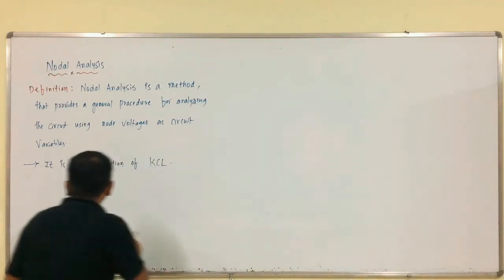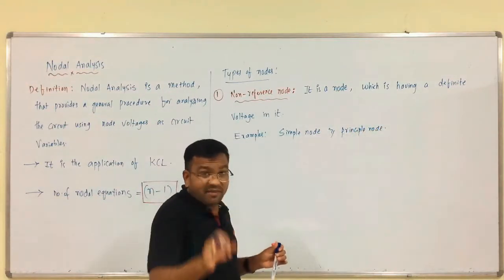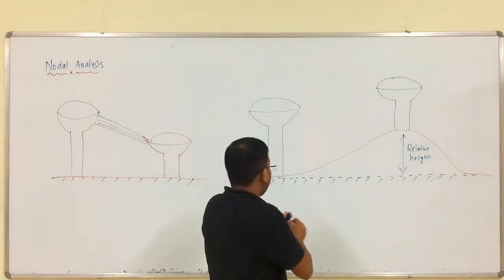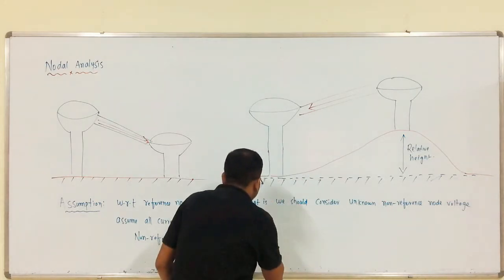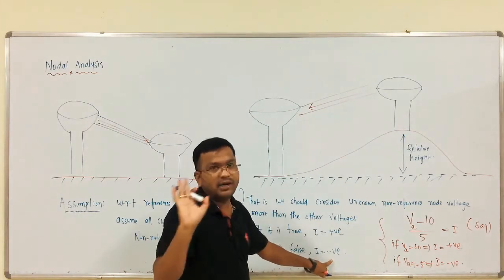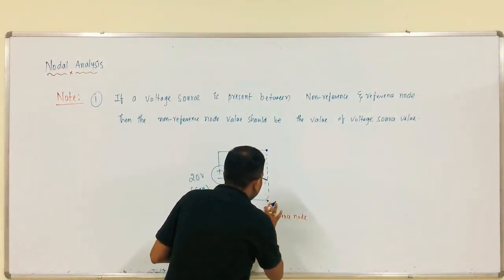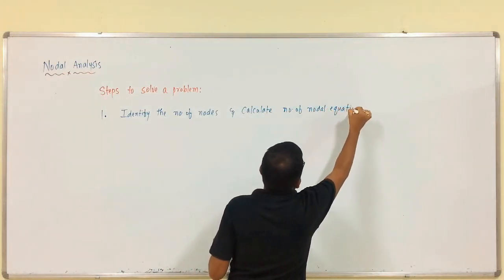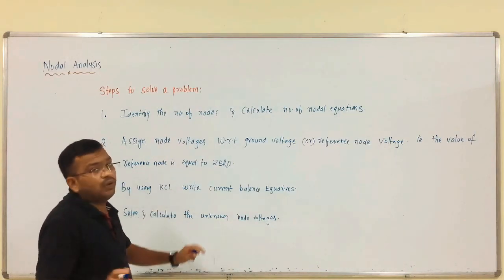ECA: Lec-30: Nodal Analysis